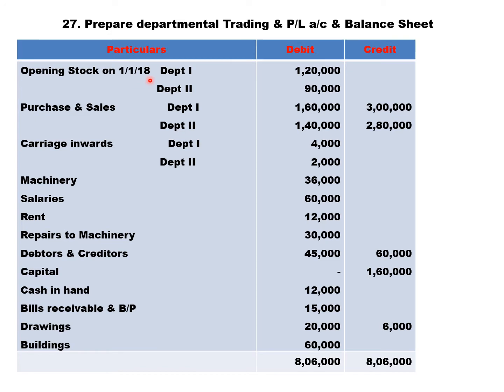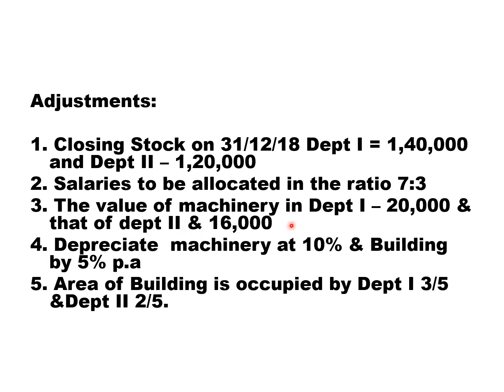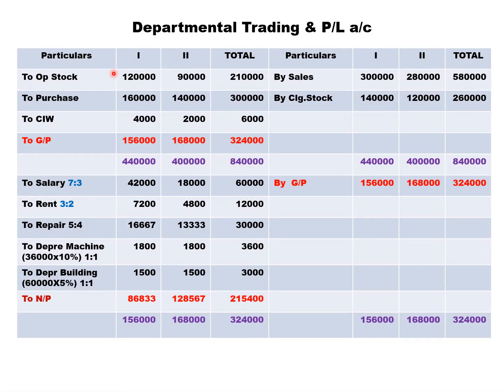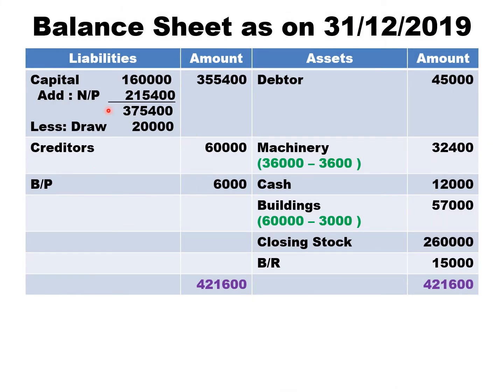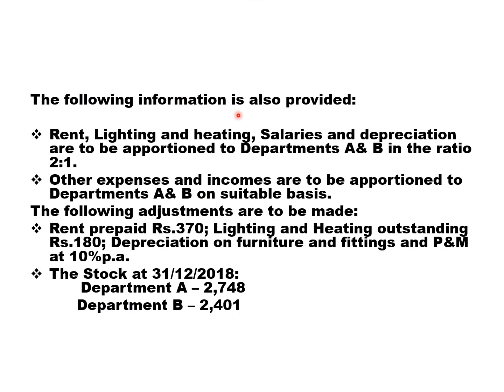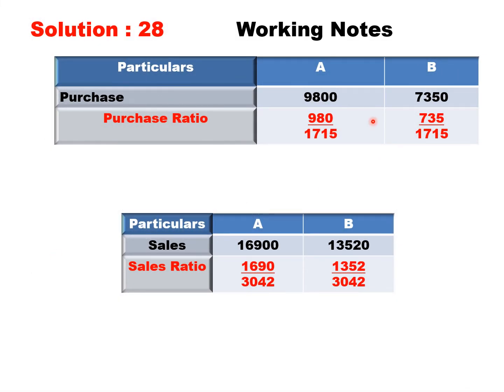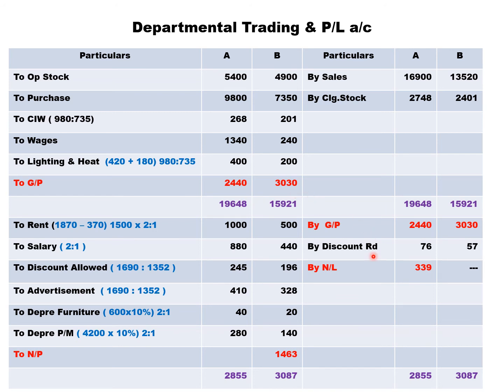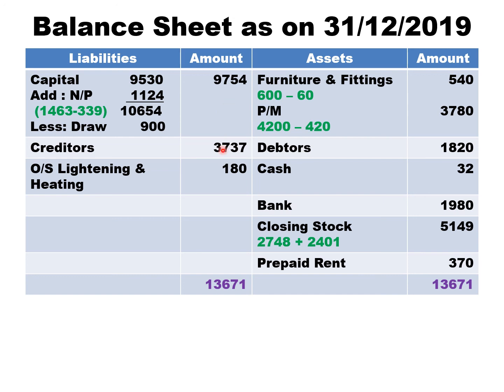Departmental accounts 27th & 28th